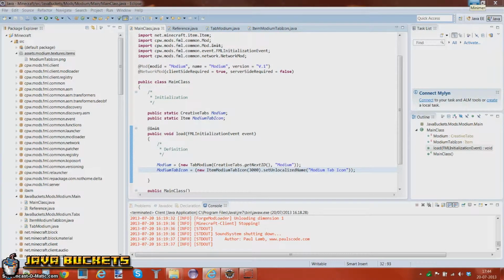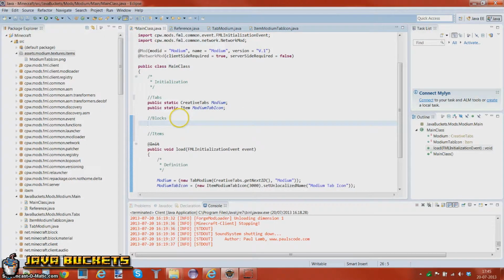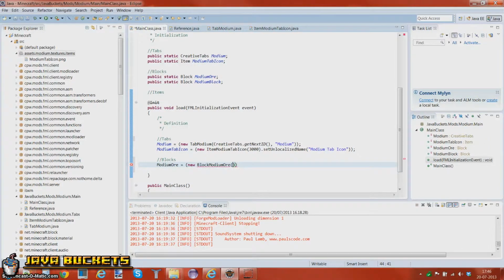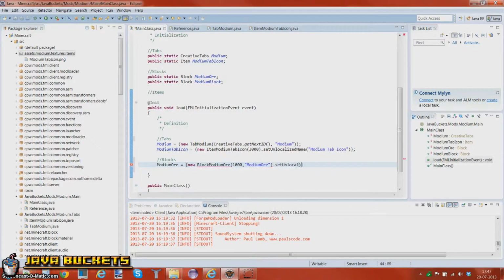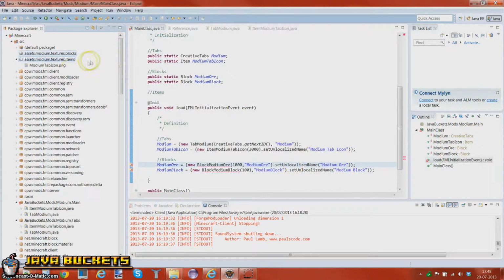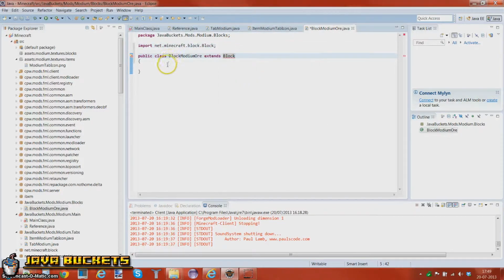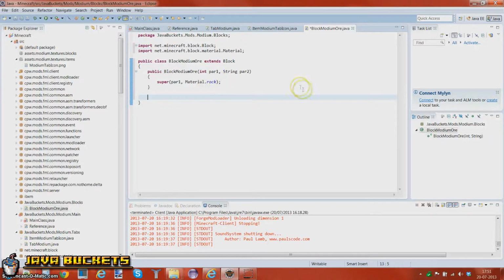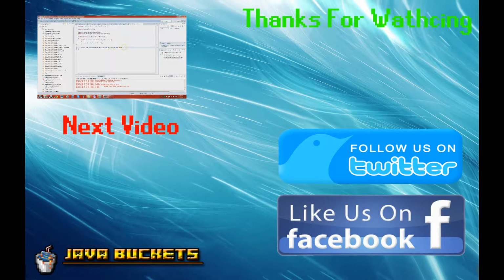Minecraft Modding for Beginners: Tutorial 4 - Part 1 - Blocks! [1.6.2 - Forge]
Greetings JavaViewers

In this video we will be starting on making our first Block!! :D